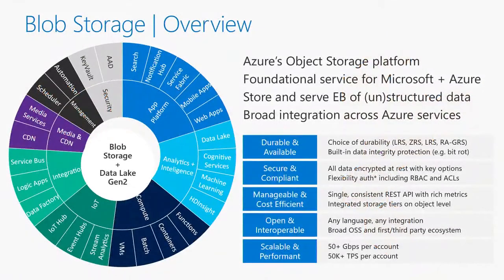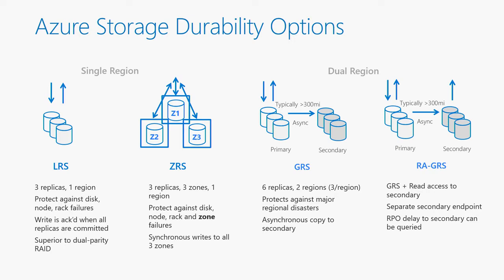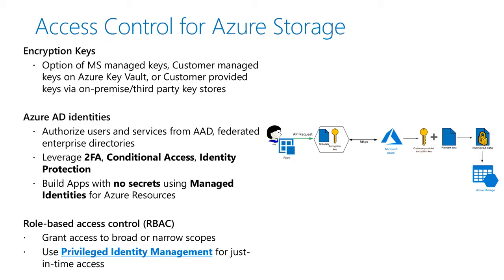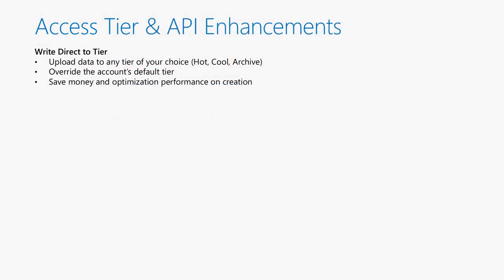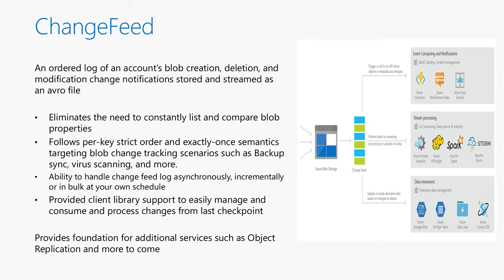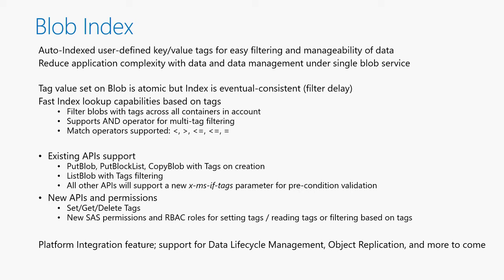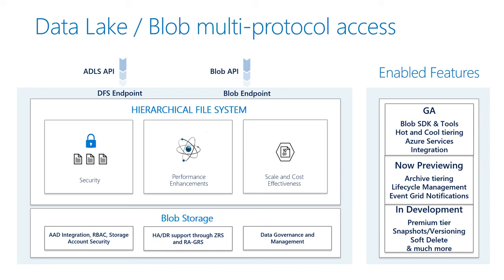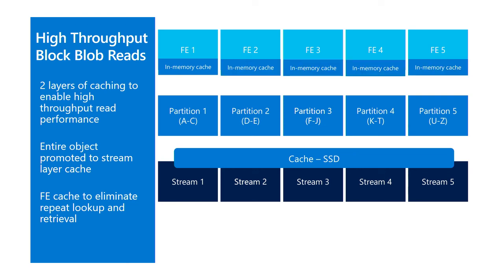Managing cloud native applications with Azure Blob Storage | THR2112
In this session we cover when to use Azure Blob Storage; how to architect, provision, monitor, secure, and optimize to reduce costs. The four top scenarios covered include: cloud native applications, analytics, HPC, and archive/cold data storage. We also introduce new features that increase the use cases and manageability of blobs.